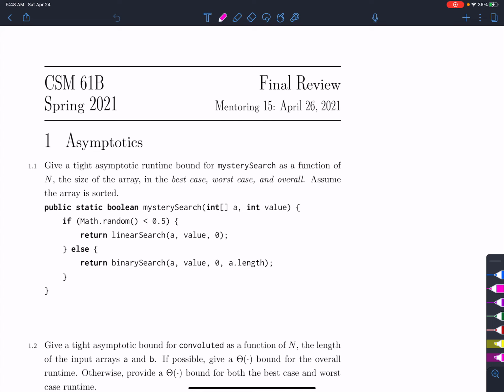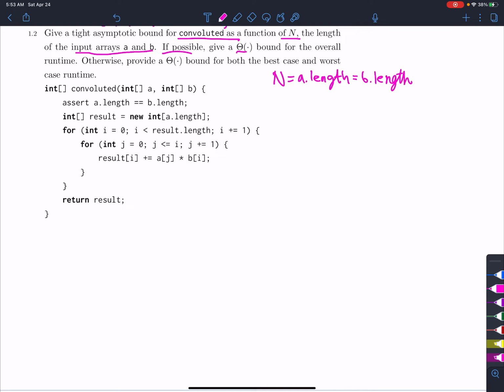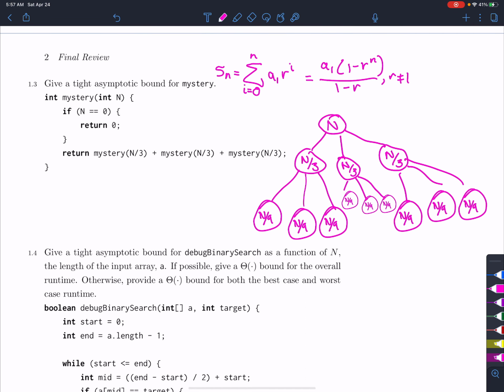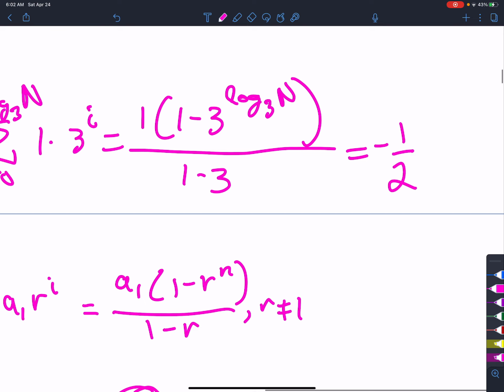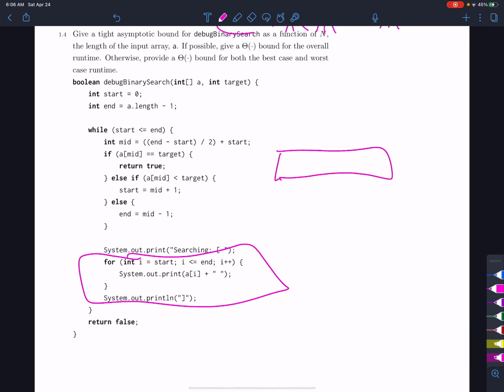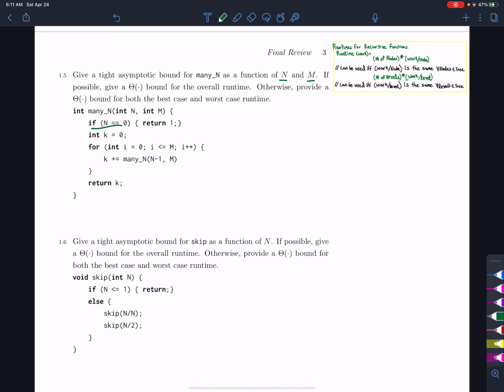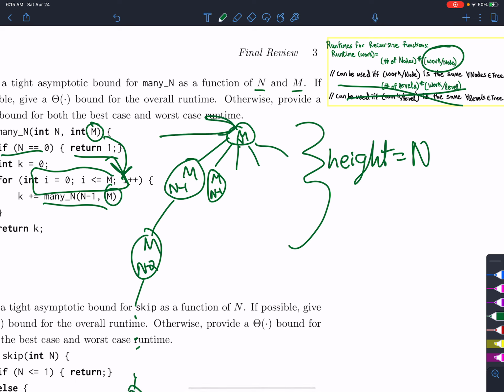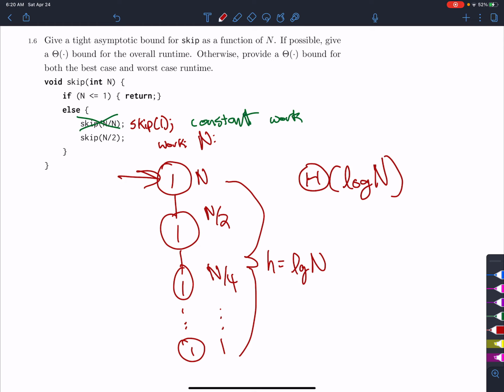Wksht15 q1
ID: 015, 016, 017, 018, 019
3:53 Gotta Go Fast 2.2